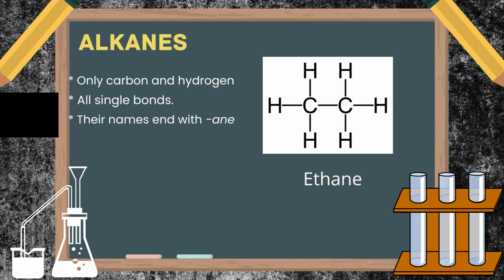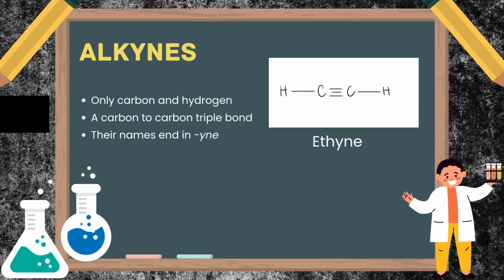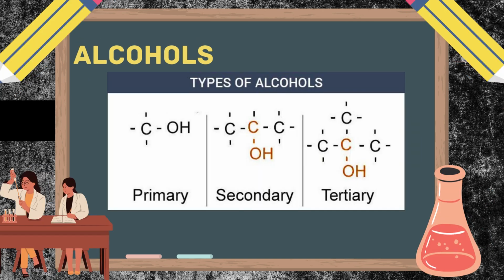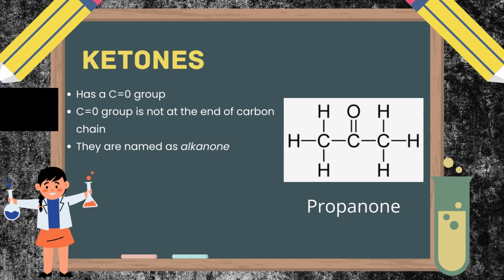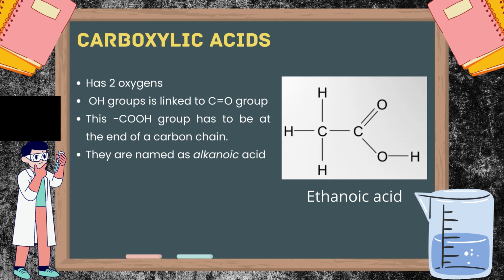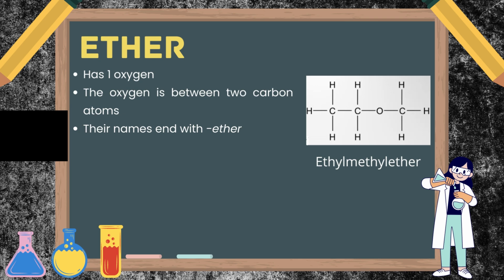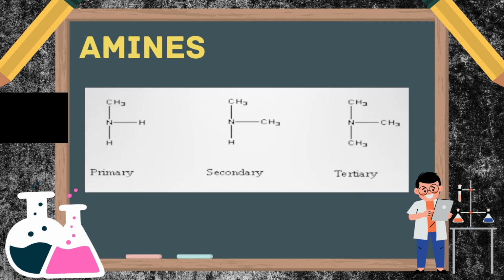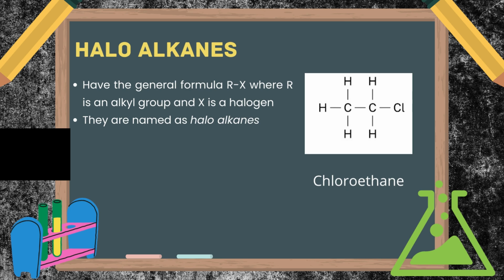Functional groups- Class 10: SSC